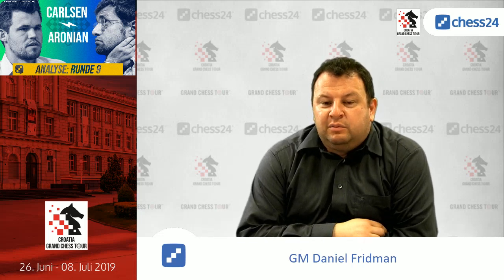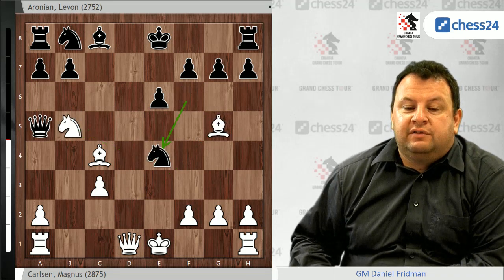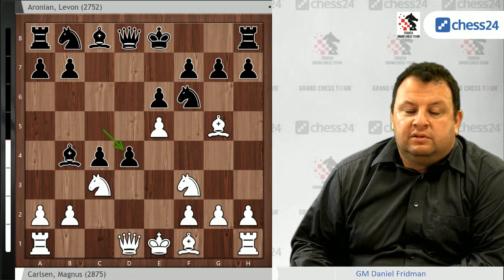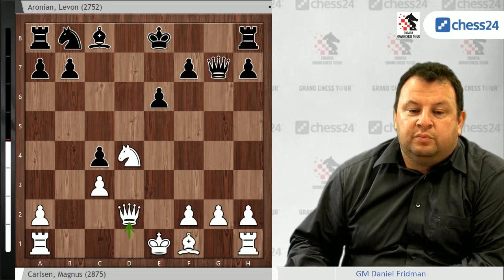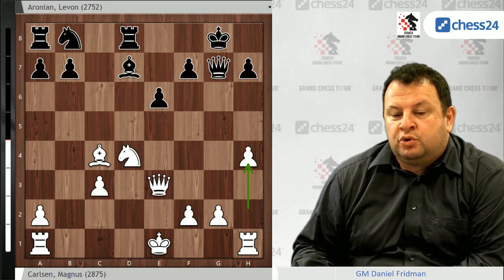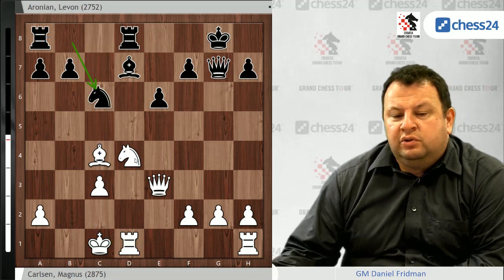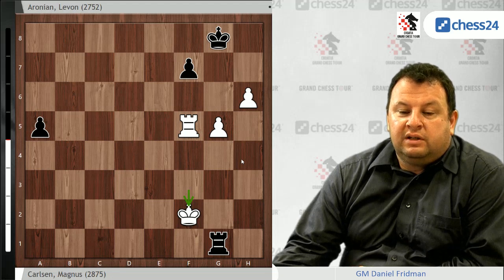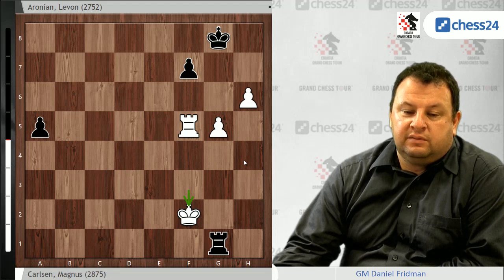Carlsen - Aronian, Grand Chess Tour Zagreb 2019: Grandmaster Analysis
Grandmaster Daniel Fridman (2638) has a look at the highly complex battle between World Champion Magnus Carlsen and Levon Aronian. Replay the game on an interactive board